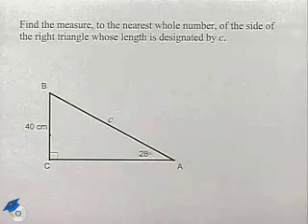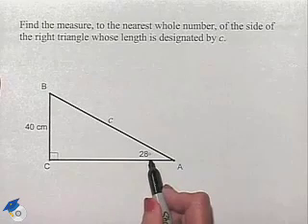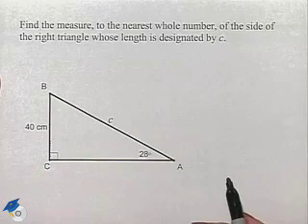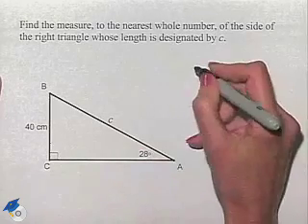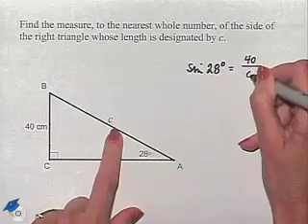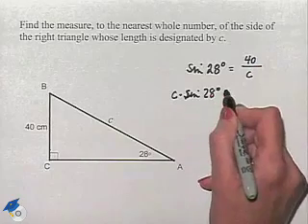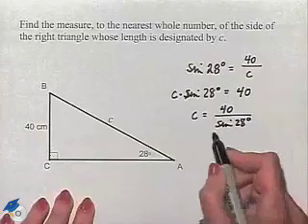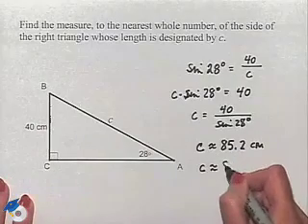Blitzer Thinking Mathematically Ch 10 Ex 19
A professor works with a right triangle.